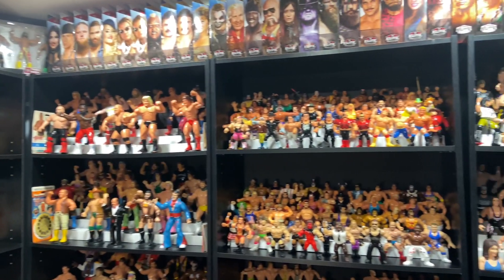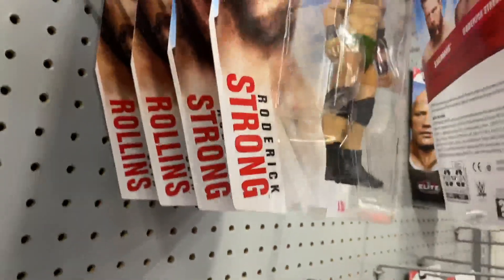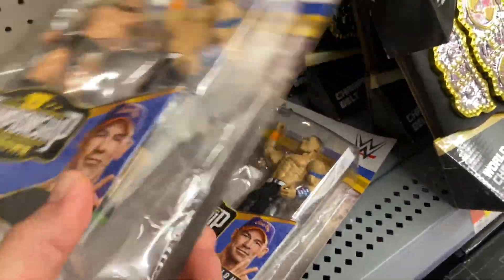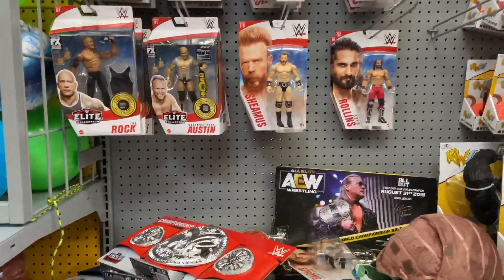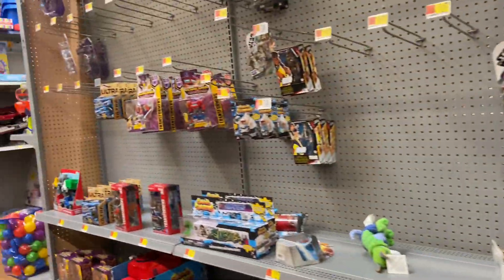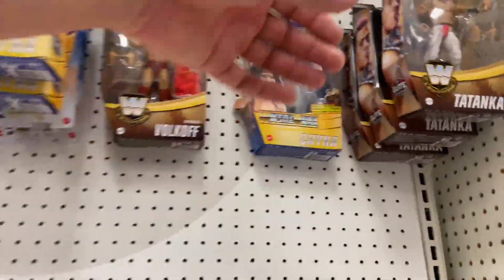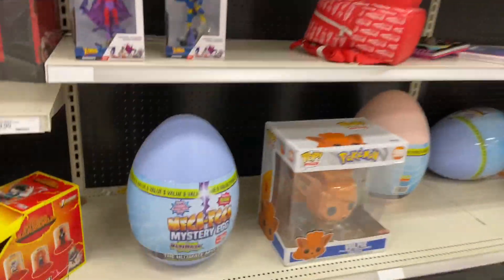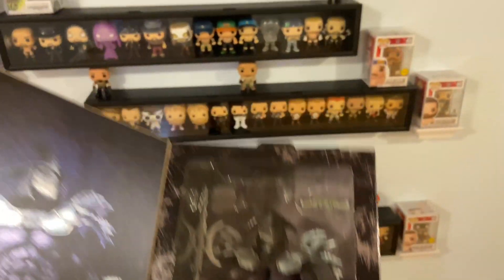WWE TOY HUNT for Mattel Elites, MOTU Action Figures, Neca TMNT Super Shredder, Funko Pop! & More!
In this video, I go on a action figure hunt and hit up some local Walmart’s and Targets to see what we find on the shelves!

Song: Scandinavianz - Road Trip

Fig Heel's Unreleased Wrestling Figure Coloring Books: